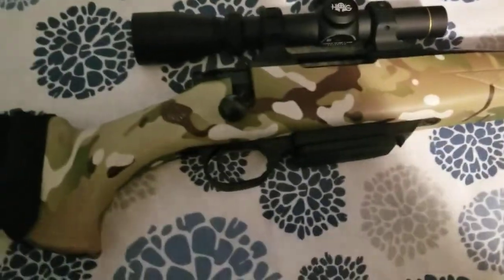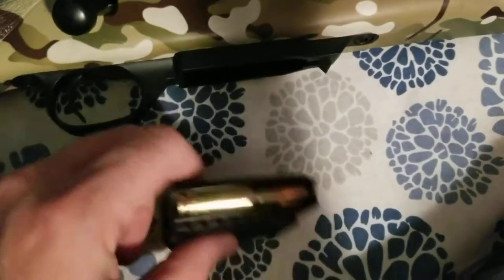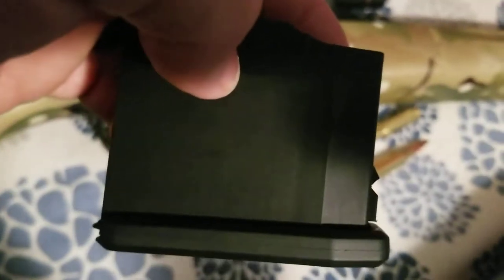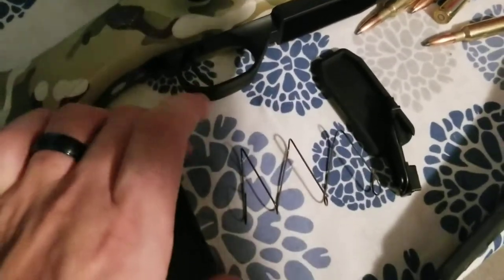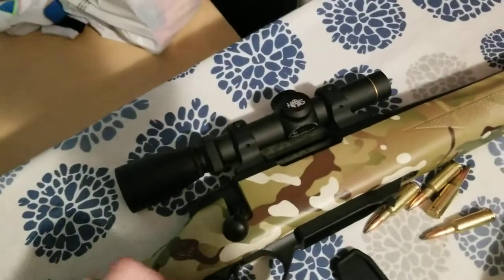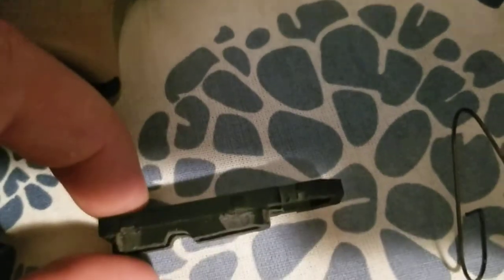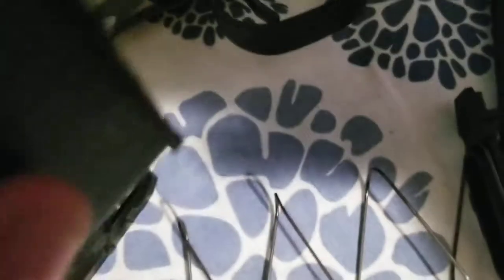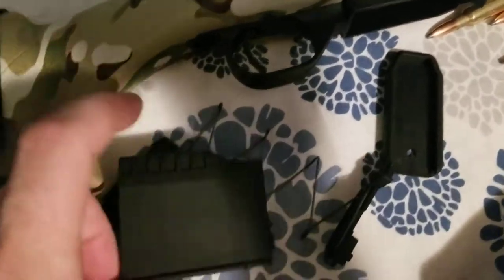Howa magazine mod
Making a howa mini action, with flush mounted magazine